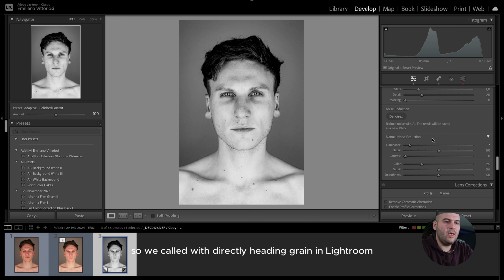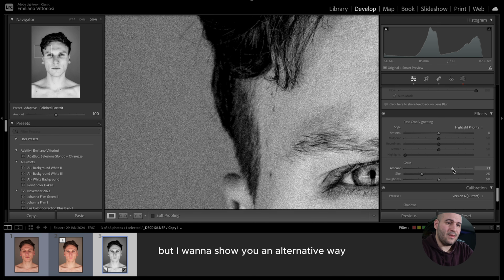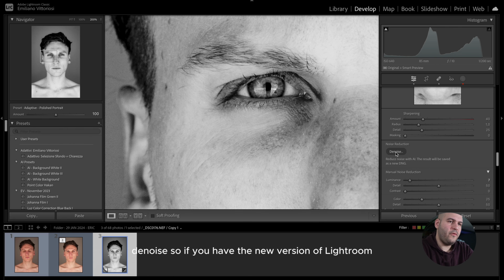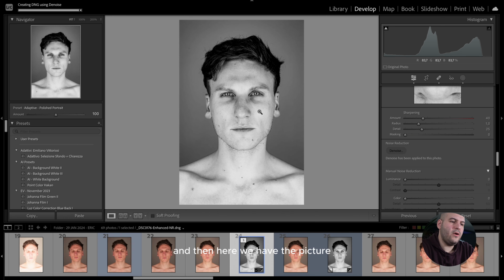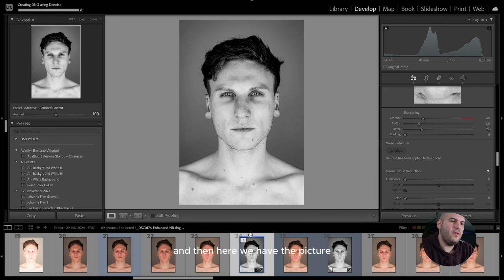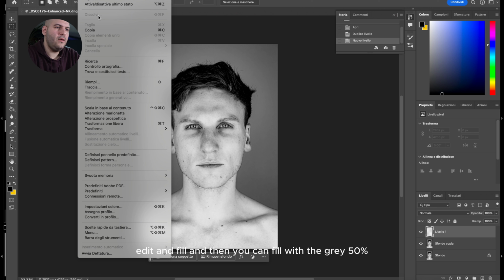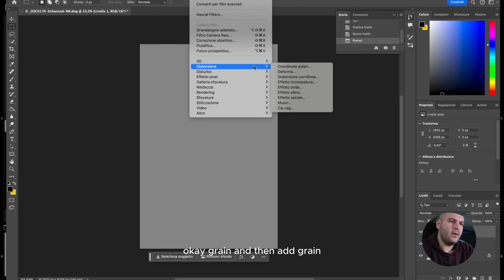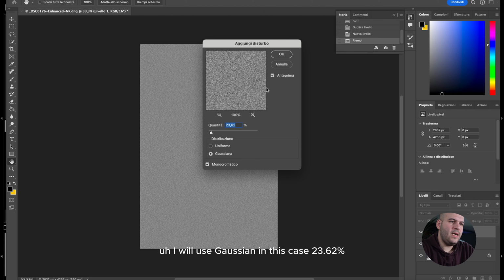How to get FILM GRAIN in Adobe Photoshop 2024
Hey there, fellow photography enthusiasts! In this tutorial, join me, @EmilianoVittoriosi  from Berlin Photo Studio, as I guide you through the fascinating process of adding film grain to your photos using Photoshop. 📷✨

Ever wondered how to achieve that classic, nostalgic vibe in your pictures? Well, look no further! I'll be sharing some pro tips and tricks to give your images that beautiful grainy texture, reminiscent of timeless film photography.

Together, we'll explore step-by-step instructions on enhancing your photos with the perfect amount of film grain, creating a unique and captivating aesthetic. Whether you're a seasoned photographer or just starting on your creative journey, this tutorial is tailored for everyone eager to elevate their visual storytelling.

So grab your favorite cup of coffee, fire up Photoshop, and let's dive into the world of film grain magic. 🌟